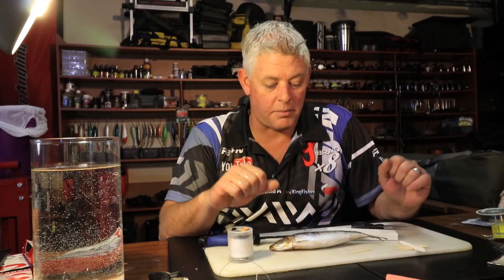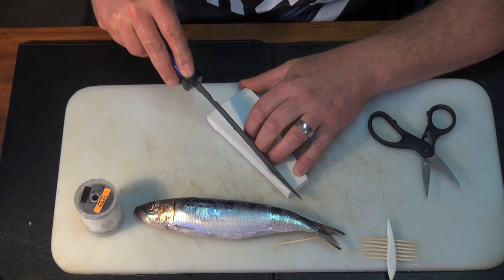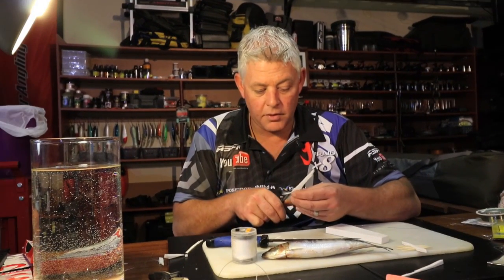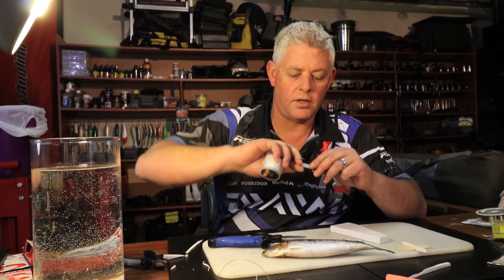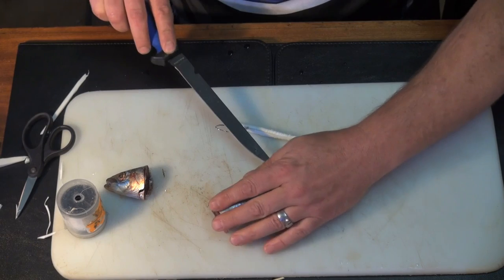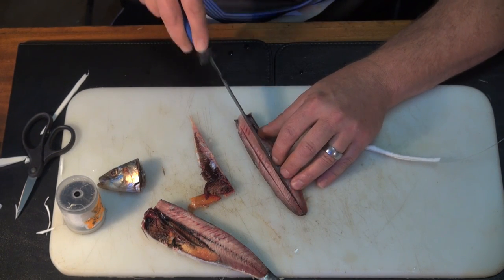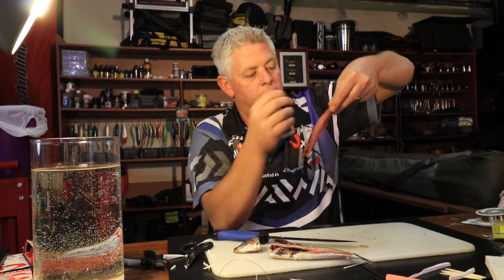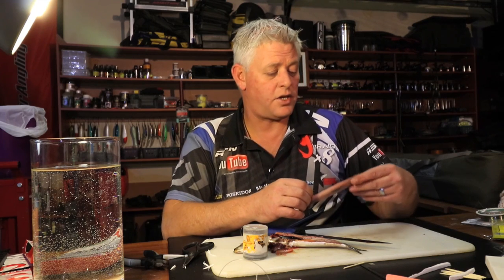Basic Sardine Bait | Sardine Strip Bait for GRUNTER | ASFN Baits & Traces